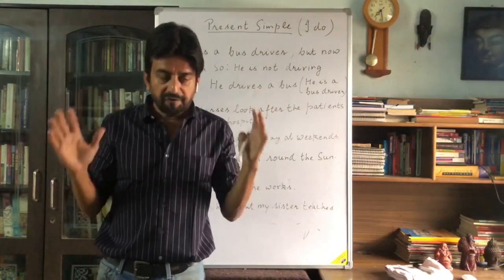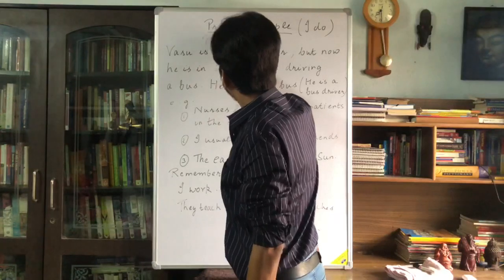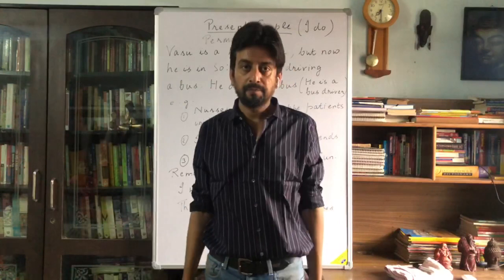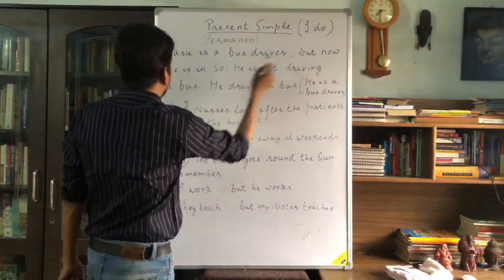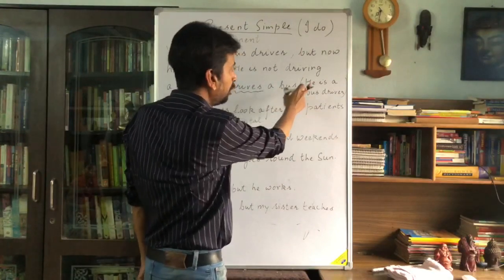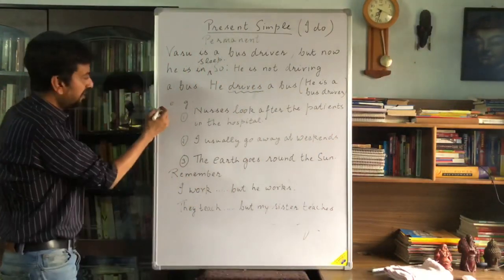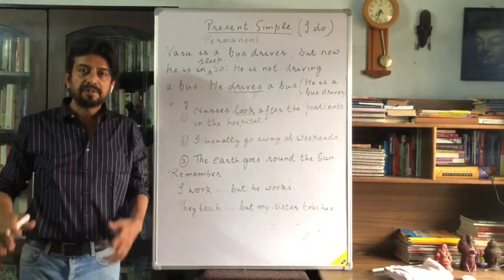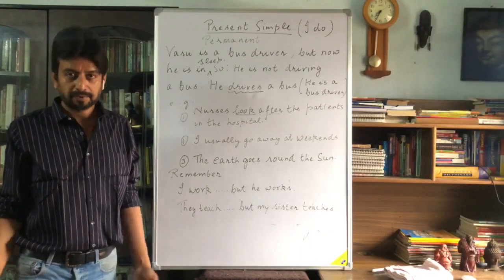The Tenses class 9th & 10th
The Role of present Simple